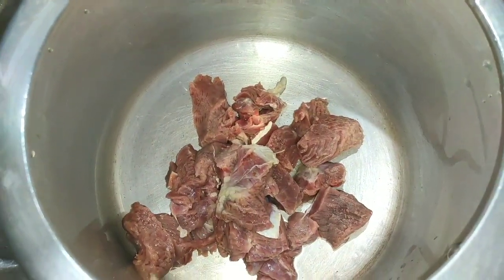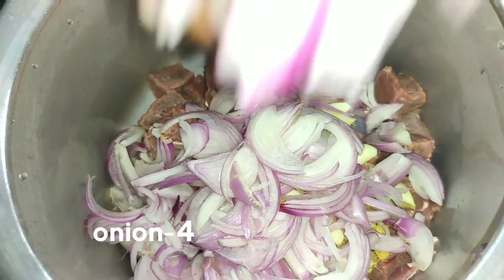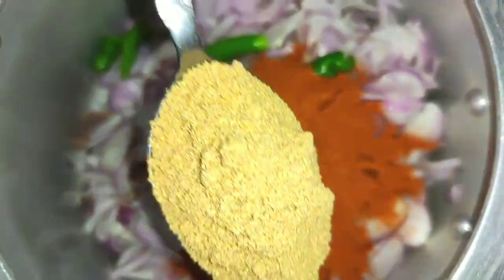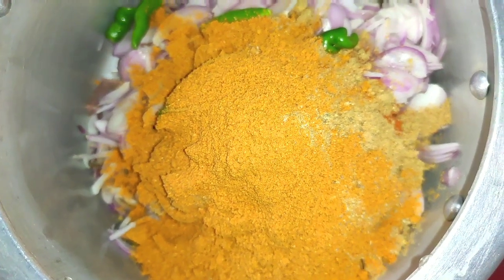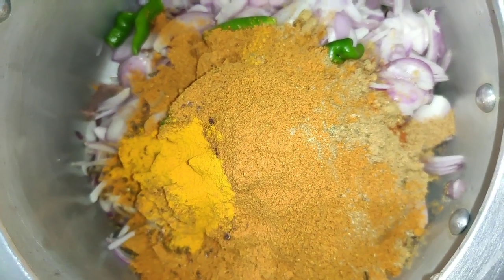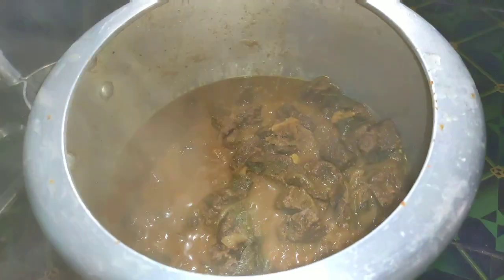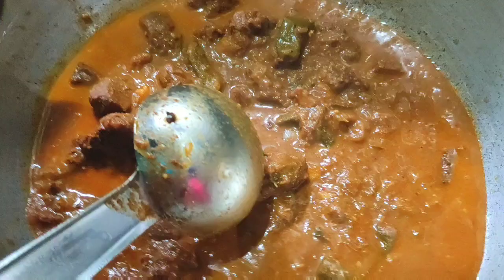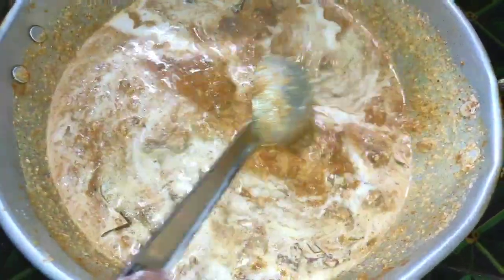തനി നാടൻ ബീഫ് കറി, How To Make Kerala Style Beef Curry, Easy Beef Curry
കുറഞ്ഞ ചിലവിൽ 10 മിനുട്ടിൽ ഇഫ്താർ ഡ്രിങ്ക് -